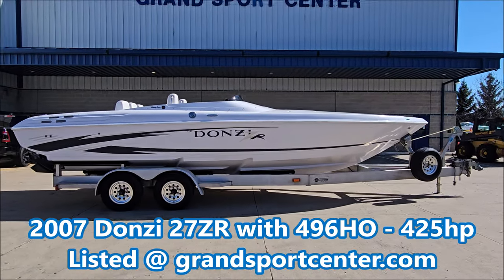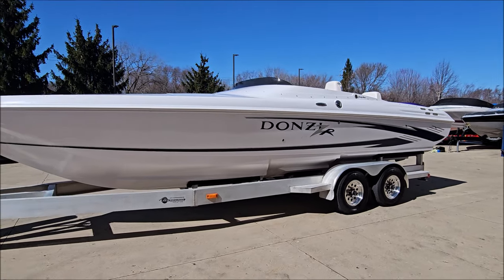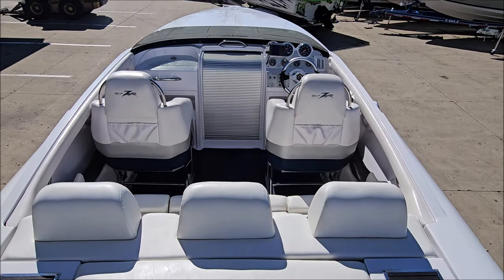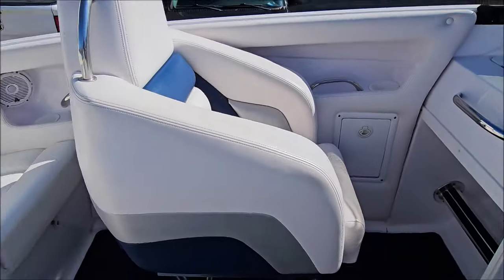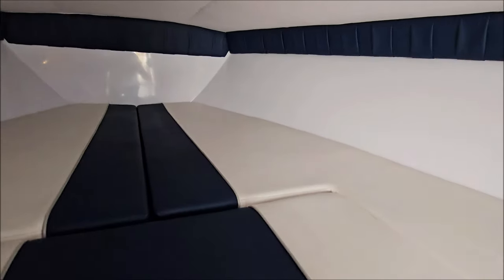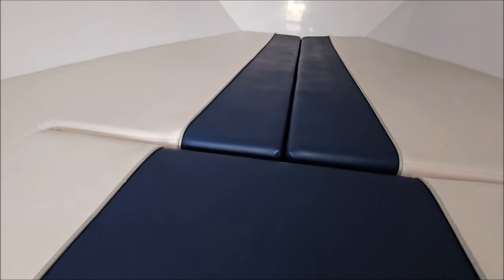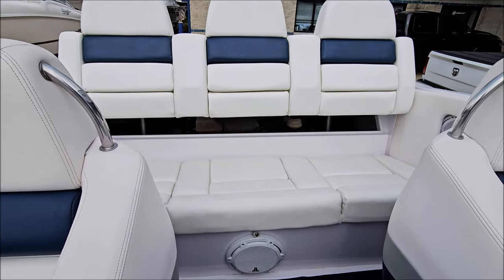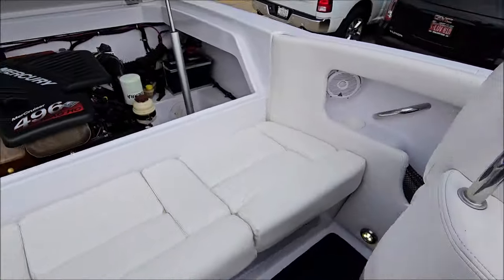Let's walk through a clean 2007 Donzi 27ZR with 425hp and switchable exhaust @ grandsportcenter.com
Today we walk through a 2007 Donzi 27ZR, deep vee stepped hull performance boat, well equipped with the Mercruiser 496 Mag HO, 425hp engine and switchable exhaust.

Full listing details:  2007 Donzi 27 ZR

Super clean 2 owner boat, well opted with the Mercruiser 496 HO - 425hp with just 319 hours under 3500 RPM!  Total 448 boat hours.

Fully Serviced, Dyno-inspected and ready for spring!

Bravo X drive with hydraulic steering, stainless 4-blade 28P prop, drive shower, dual ram trim tabs with helm indicators, switchable exhaust with thru hull tips.

Blue painted graphics and bright white gelcoat are in great shape!  Low profile tinted windscreen design. Pull up cleats.  Drop down swim ladder.

Includes a snap on cockpit cover in great shape, and a full storage cover.

Dual batteries with switches.  Roomy sunpad with push button power engine hatch. Rear bench seat, drop down driver and passenger bolster seats.  Includes snap in blue cockpit carpet with ZR logo.

Updated stereo system with JL Audio speakers, subwoofer, Kenwood receiver including transom remote.

Livorsi instrumentation with carbon fiber faces and polished rims, Monster tach and speedo, with polished Livorsi controls, power trim on throttle, Livorsi drive and tab indicators, and Garmin GPSmap 430S at the helm.

Cuddy cabin with sliding entrance door, salon seating area, vee berth sleeper, matching throw pillows, and space for a porta potty (not included)

Includes a tandem axle Manning aluminum trailer with polished wheels and matching spare.